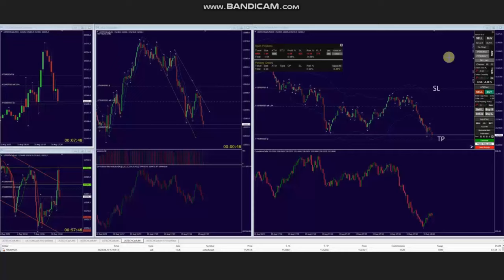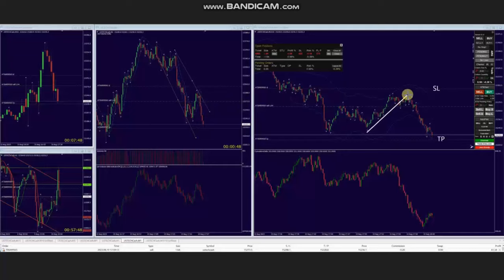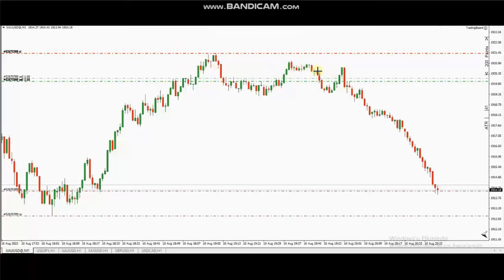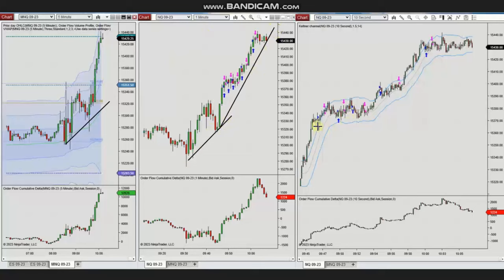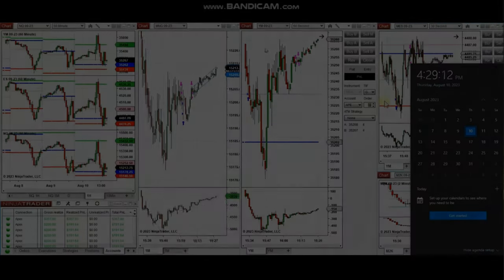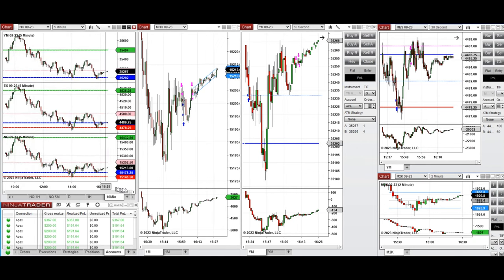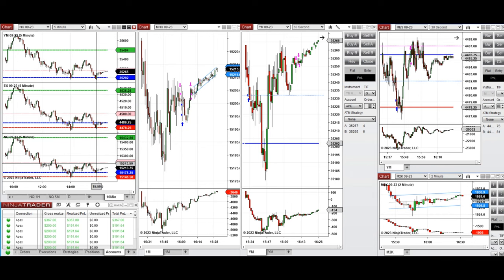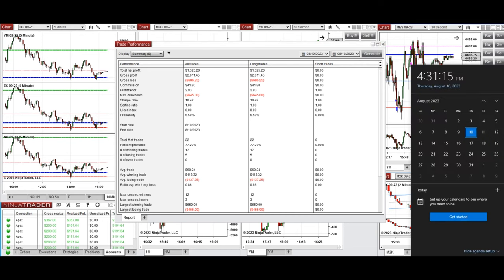Price Action Algo Trading Journal: Gold, S&P500, Dow, and Nasdaq Futures and CFDs - 10 August 2023